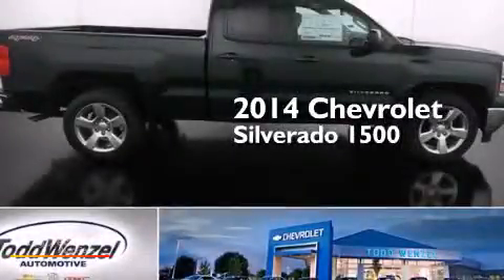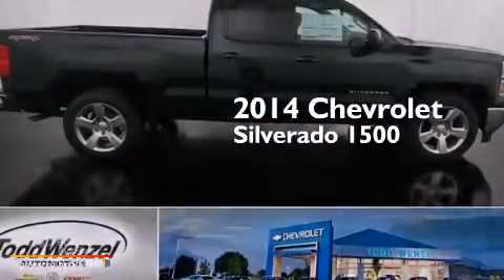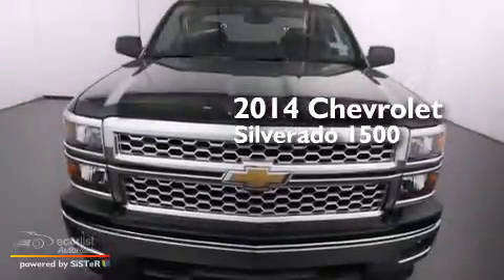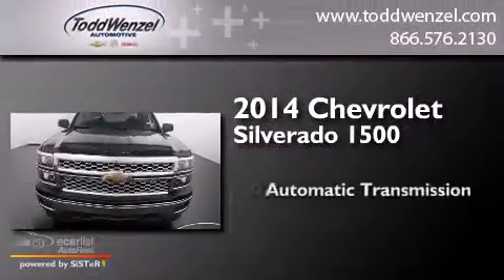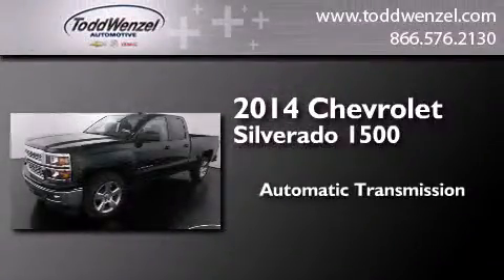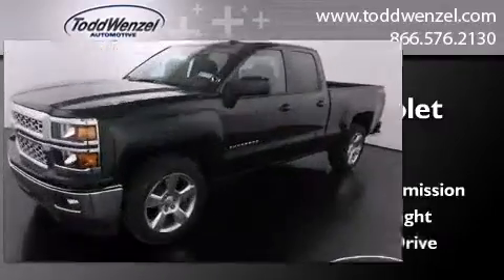2014 Chevrolet Silverado 1500 Gran Rapid Mississippi 49426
We have been honored to serve the Gran Rapid Mississippi area , we promise that your experience at our dealership will exceed your expectations ! Year : 2014 Make : Chevrolet Model : Silverado 1500 Engine : 5.3L V8 Ecotec3 Flex-Fuel Engine Trans . : Automatic Exterior : Green Miles : 2 Interior : Black Todd Wenzel Automotive 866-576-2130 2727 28th St SE Gran Rapid , Mississippi 49512